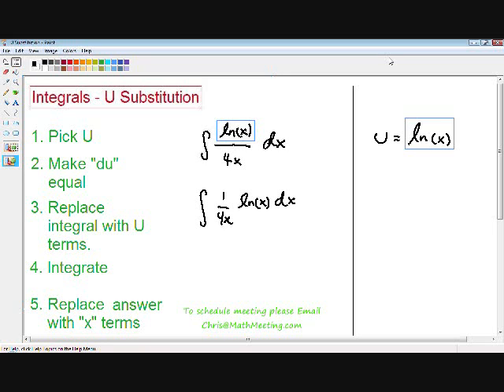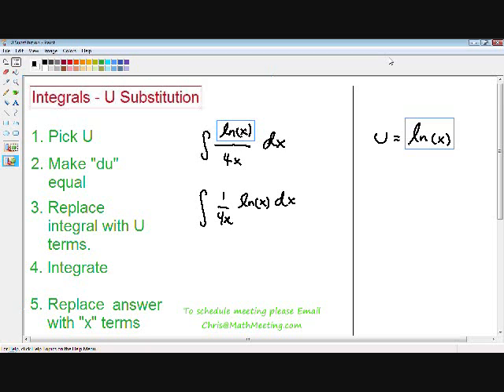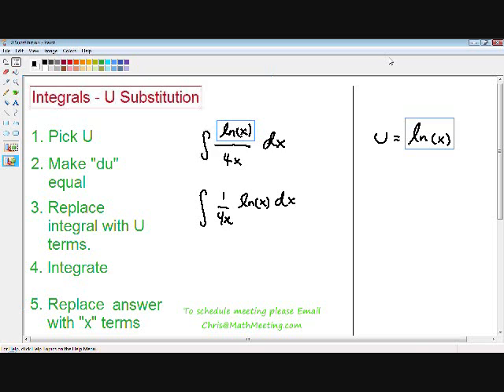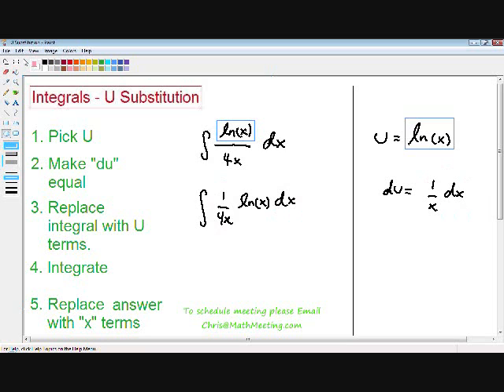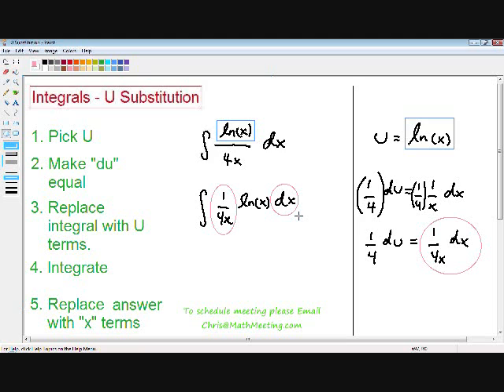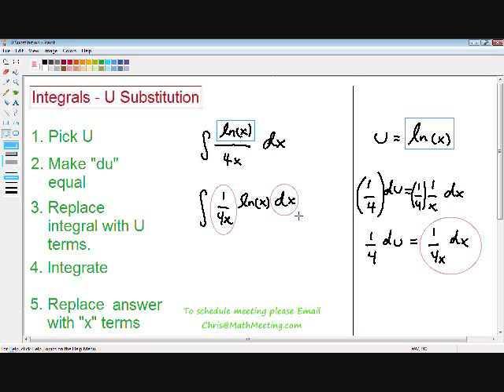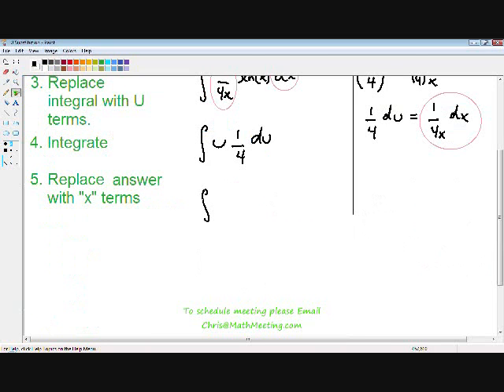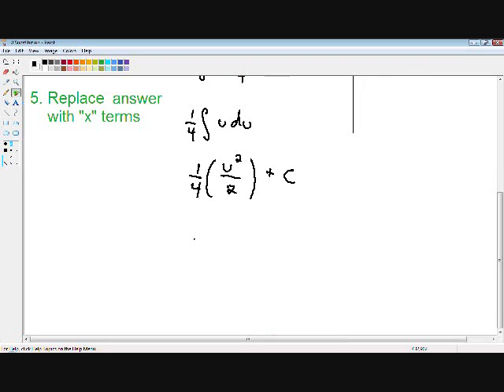Integrals - U Substitution (part 2) - Calculus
for free videos on integrations using U substitution and all other topics in Calculus.